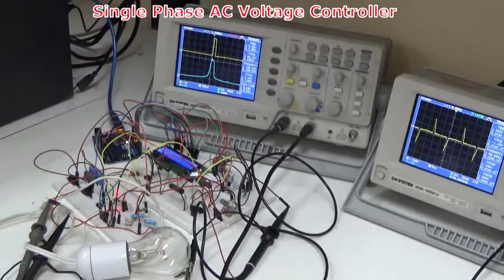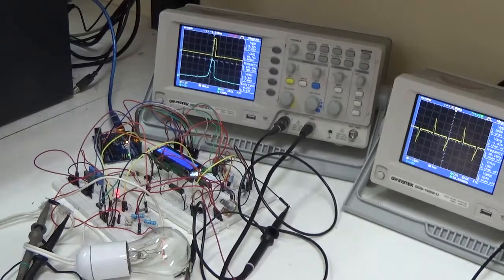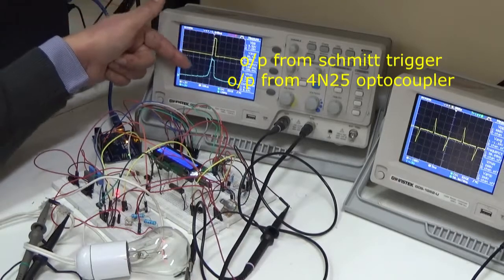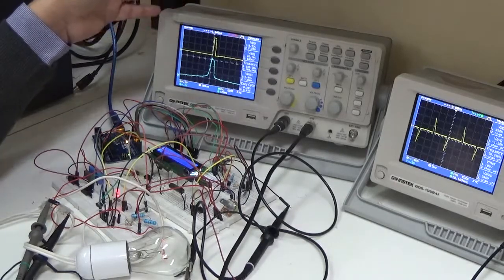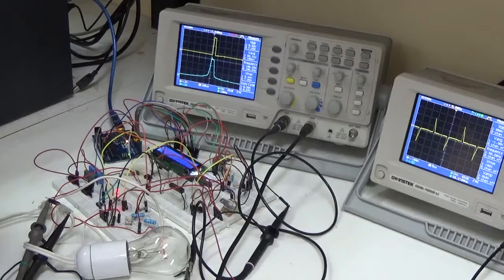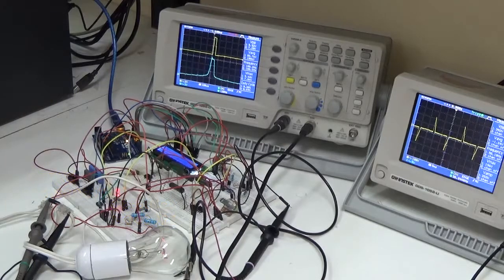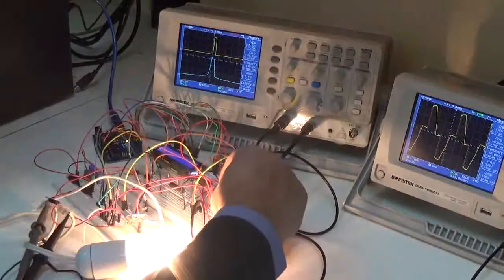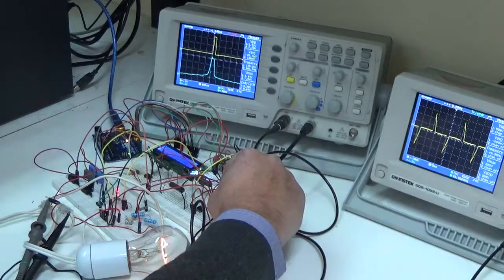01 AC Phase Control dimmer